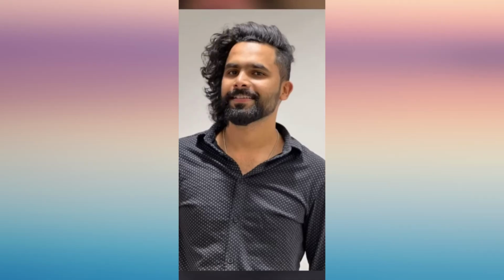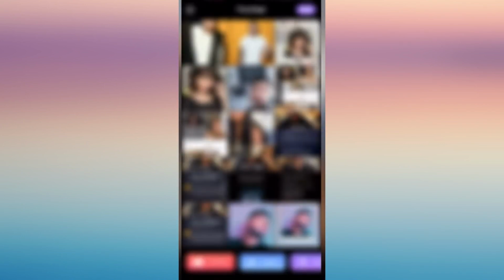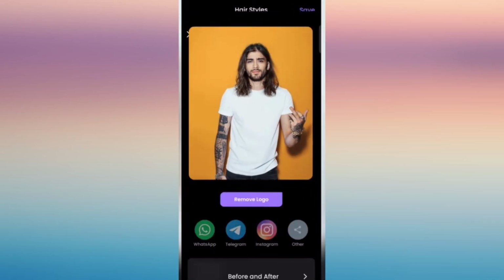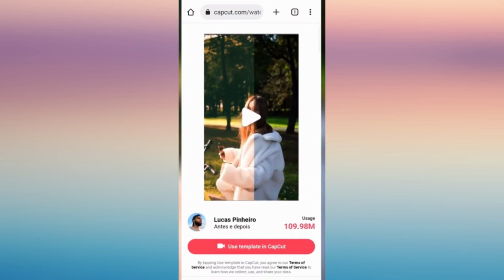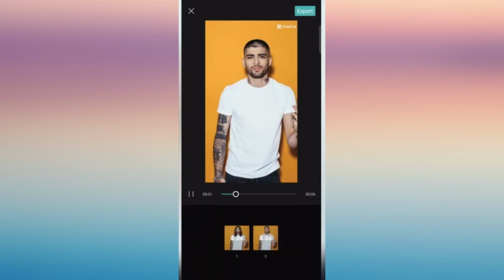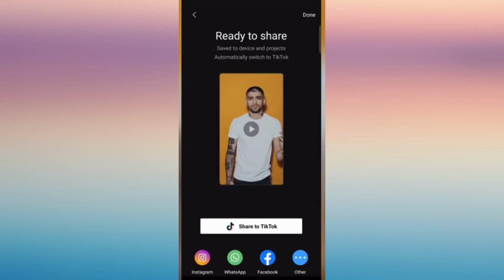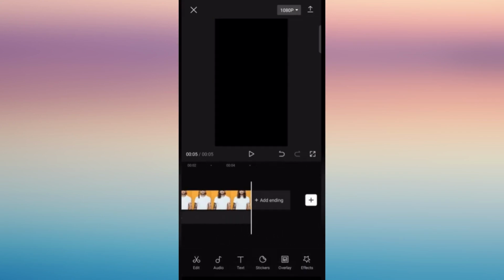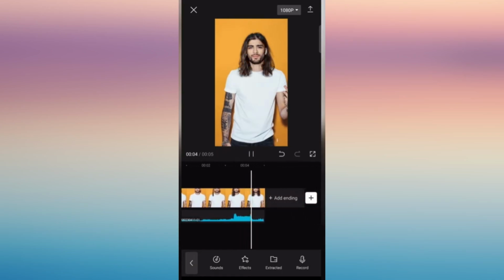How To Get Long Hair Effect on TikTok (easy tutorial)